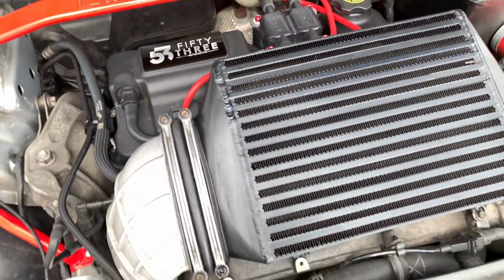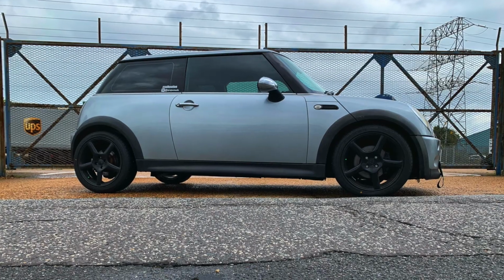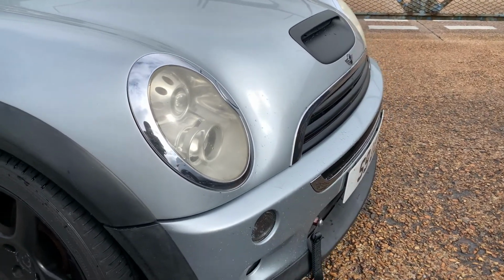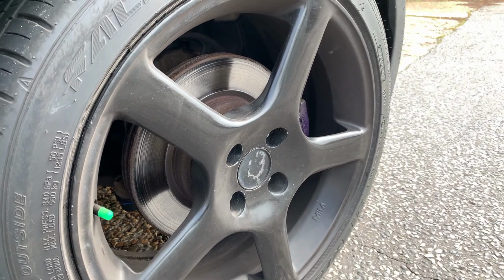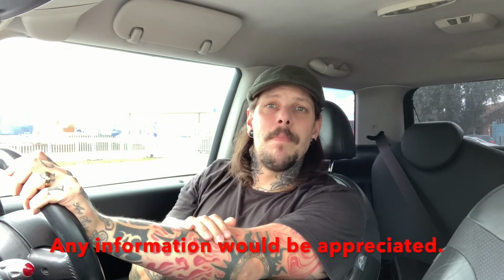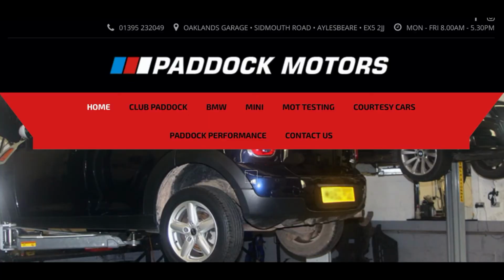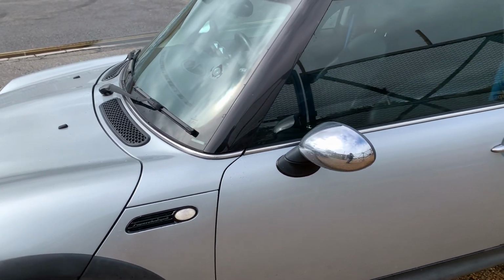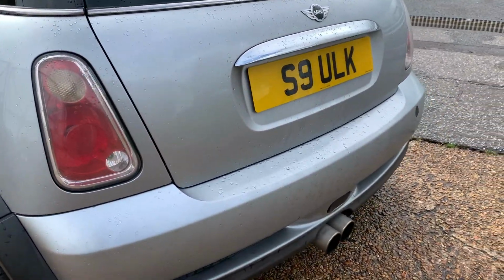WHAT'S THE BEST WAY TO BUILD A MODIFIED CAR?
Hello and Welcome to SULKNATIONtv! In this episode Alex (absolutely) 'sits on the fence' when discussing the merits of modifying a car. Whether it's better to build the car yourself or pay someone else to do it, Alex attempts to offend nobody who would align themselves with either side of the debate. Sit back and enjoy the ride...

Looking for a BMW and BMW Mini Specialist? Then check out the superb Paddock Motors

Be sure to check out the SULKNATIONtv Facebook Page for regular Updates